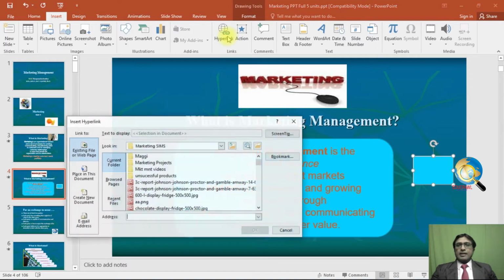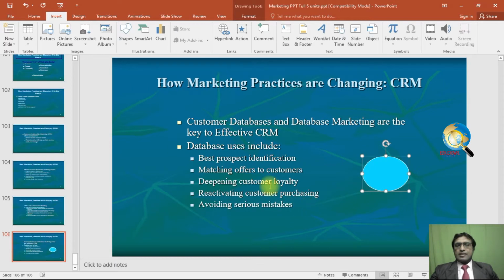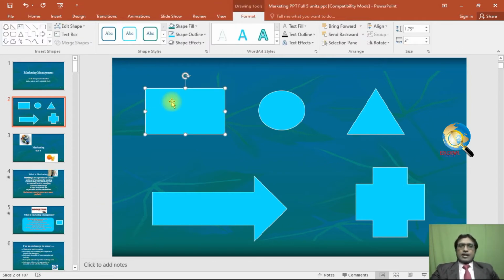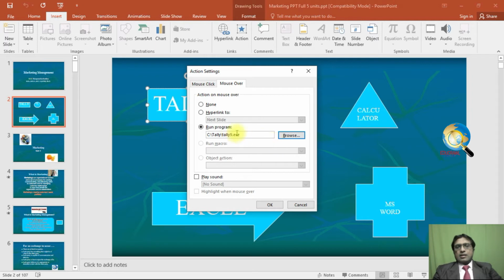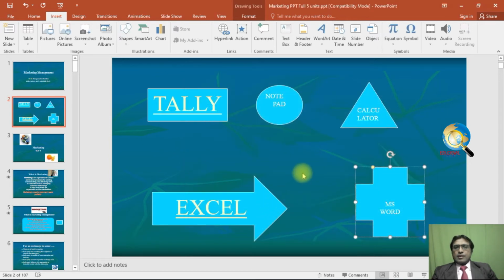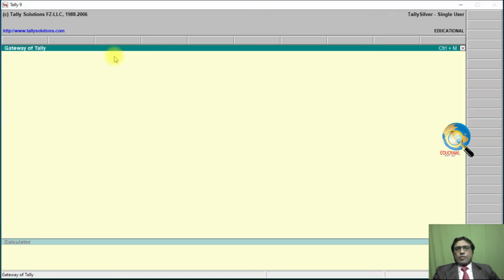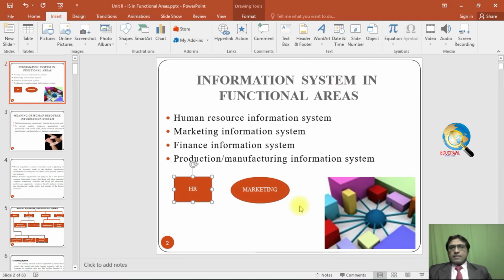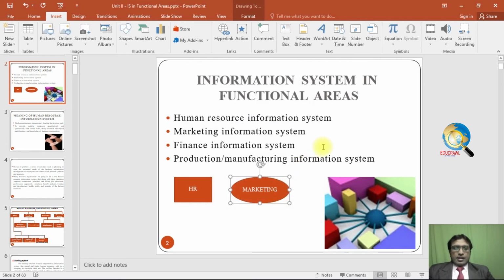HOW TO CREATE HYPERLINK? HOW TO USE ACTION BUTTONS TO OPEN OTHER PROGRAMS FROM POWERPOINT | EDUCRAWL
KEYBOARD SHORTCUT FOR HYPERLINK : Ctrl + K

Hyperlinks in PowerPoint are similar to links you might have seen on a web site. They allow you to jump back and forth between specific slides in your presentation, to movie files that don't work on PowerPoint slides, to other files, or to a webpage

To insert a hyperlink into your presentation:
- Open the PowerPoint presentation.
- Highlight the text or object you would like to hyperlink.
- Right-click the highlighted text and select "Hyperlink..."
- From the "Link to:" side panel, choose the destination for your hyperlink. ...
- Click OK